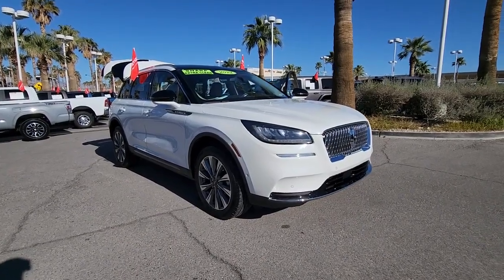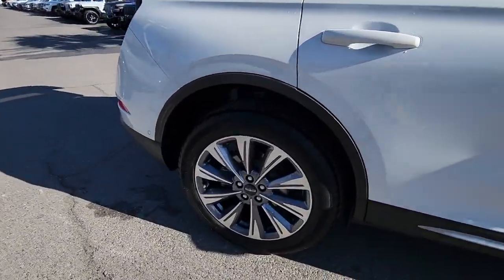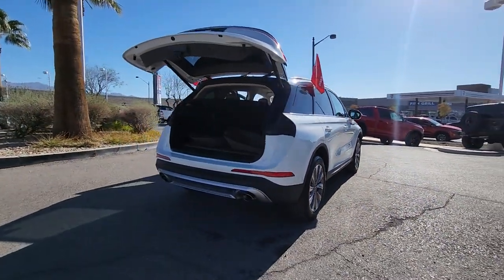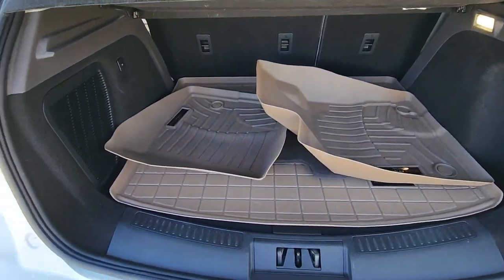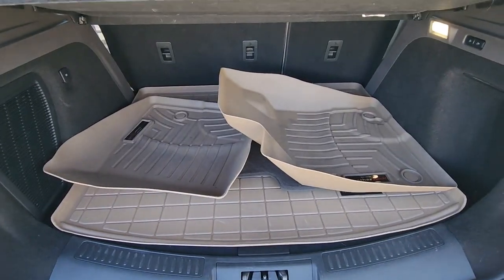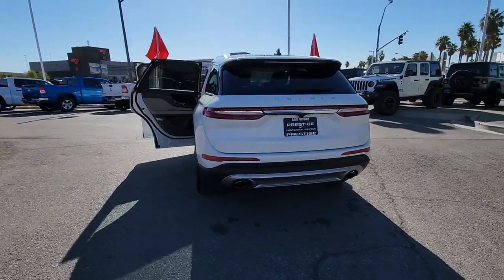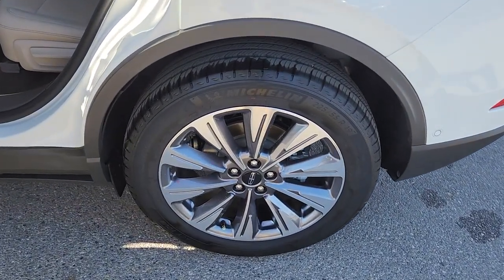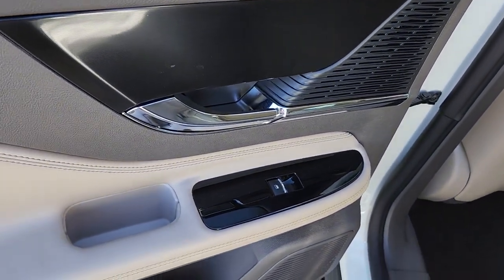2022 Lincoln Corsair Las Vegas, North Las Vegas, Henderson, Summerlin, Pahrump 00430288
White Used 2022 Lincoln Corsair Reserve available in 6520 Centennial Center Blvd., Las Vegas, Nevada at Prestige CDJR. Servicing the Las Vegas, North Las Vegas, Henderson, Summerlin, Pahrump area.

Prestige CDJR
6520 Centennial Center Blvd

22/29 City/Highway MPGbrbrRecent Arrival!brbrbrWhite 2022 Lincoln Corsair Reserve FWD 8-Speed Automatic 2.0L I4brbrPrestige has been awarded the Customer First Award of Excellence  the only full-line Chrysler Jeep Dodge and Ram dealer in Southern Nevada to win this award.brbrbrPrestige is ranked as the #1 Chrysler Jeep Dodge Ram dealer in the state of Nevada for five years in a row beating out all other Dodge Chrysler Jeep Ram stores.